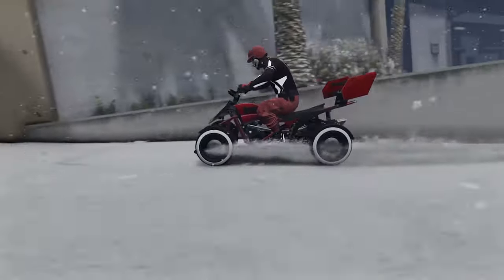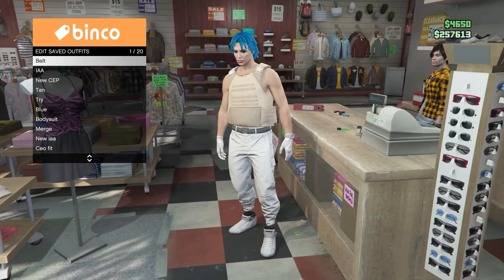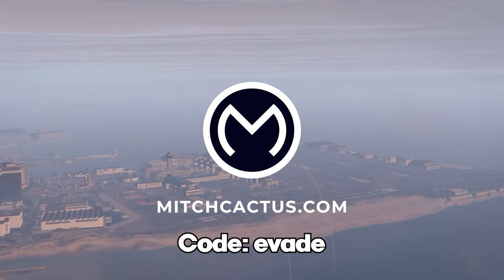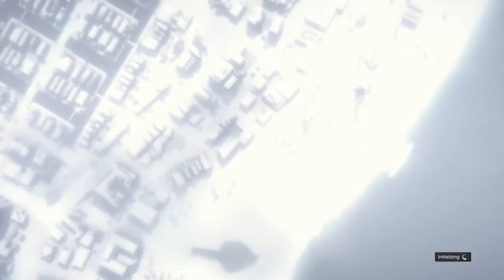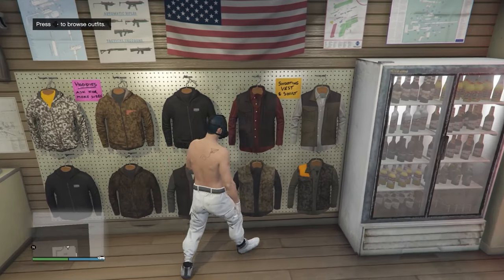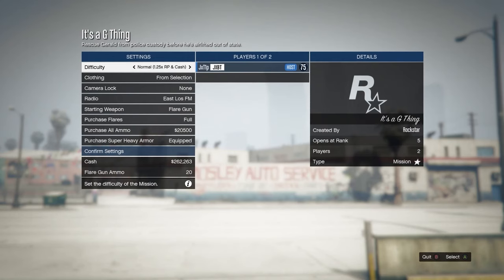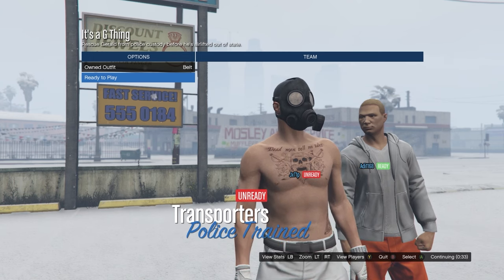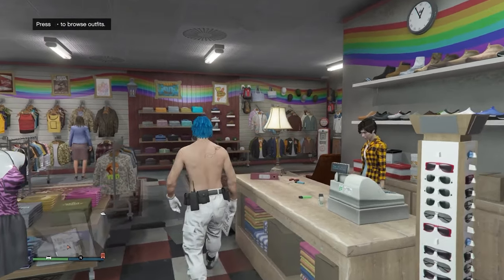*NEW* How To Get EVERY Belt on ANY Outfit Glitch In GTA 5 Online 1.68! (NO TRANSFER, GET COP BELT!)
This gta 5 online video I show how to get every belt in gta 5 online! AFTER THE NEW DLC. This includes how to get the gta 5 cop belt, gta 5 paramedic belt, gta 5 gruppe sechs belt, gta 5 gun belt & More! This does NOT require the gta 5 transfer glitch in any way so you can keep all of your gta 5 outfits / gta 5 modded outfits ! This is a gta 5 cop belt glitch / gta 5 every belt glitch / gta 5 how to get every belt glitch / gta 5 real cop belt glitch / gta 5 true cop belt glitch / gta 5 actual cop belt glitch / gta 5 nightstick belt glitch / gta 5 nightstick cop belt glitch / gta 5 police belt / gta 5 night stick belt glitch ! Gta 5 belt merge glitch

0:00 - Intro
0:12 - Giveaway
0:29 - Every Belt Any Outfit Glitch
5:51 - Outro